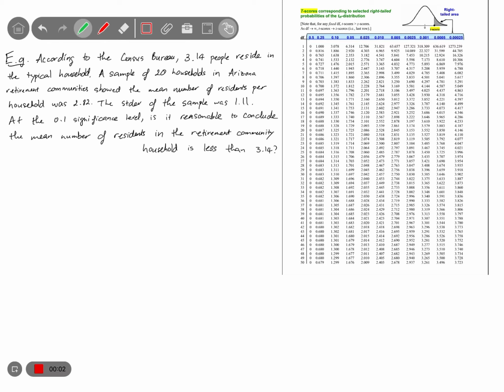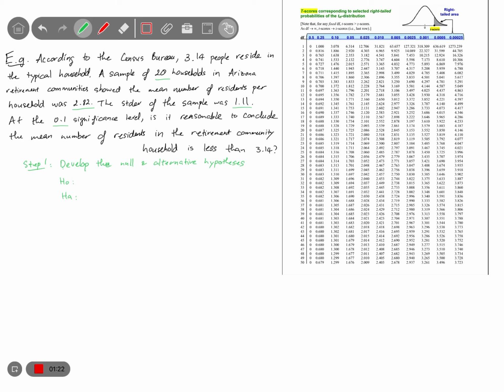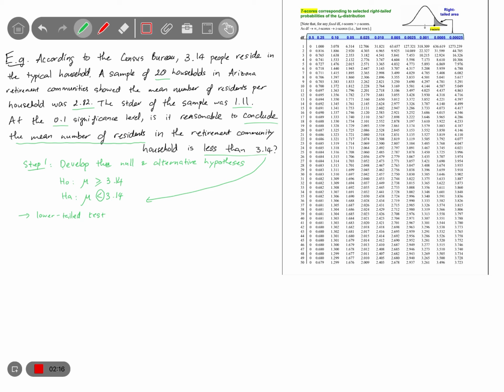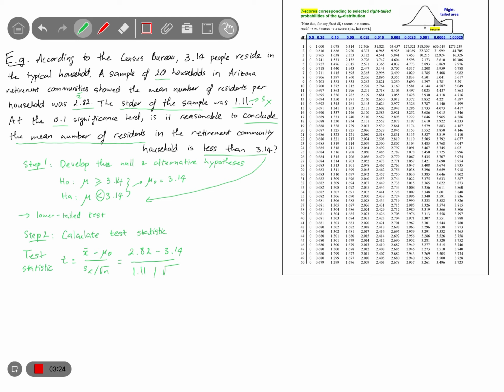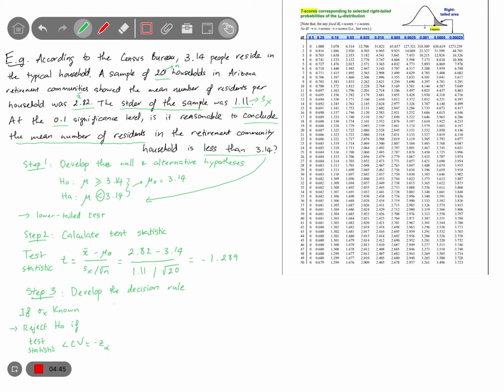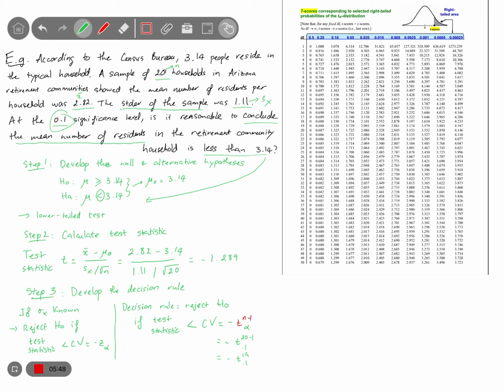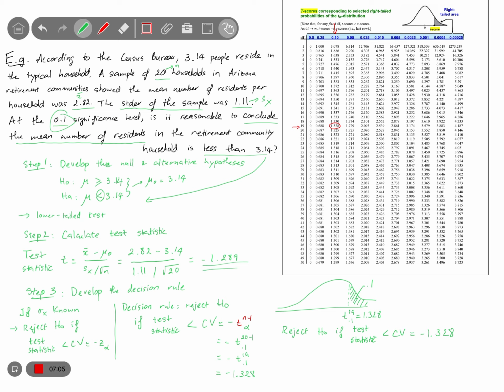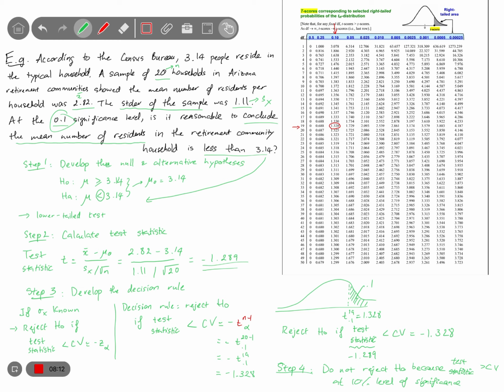Hypothesis testing (sigma unknown) - Example 2 (lower-tailed test)